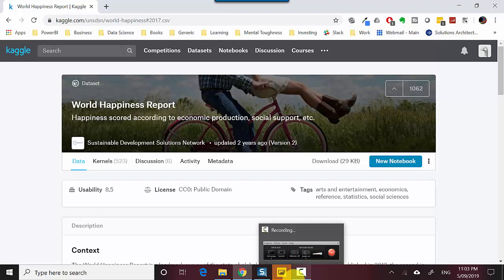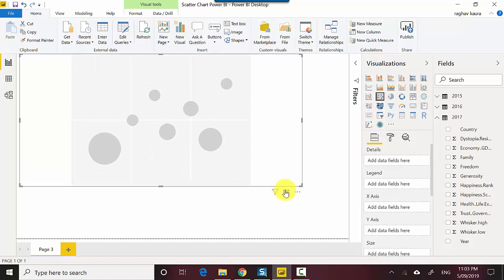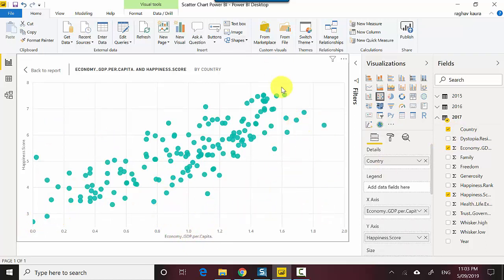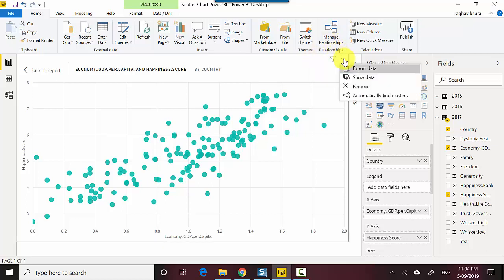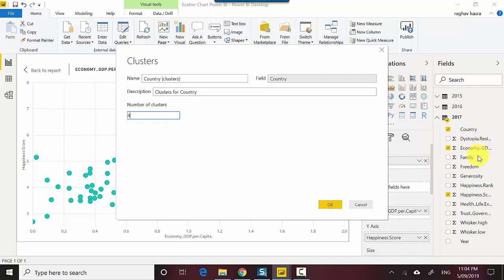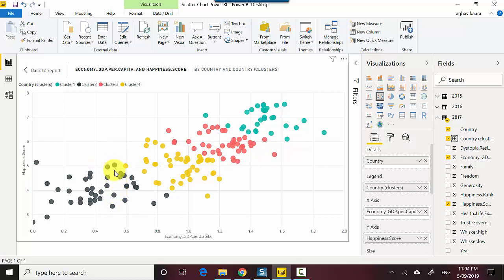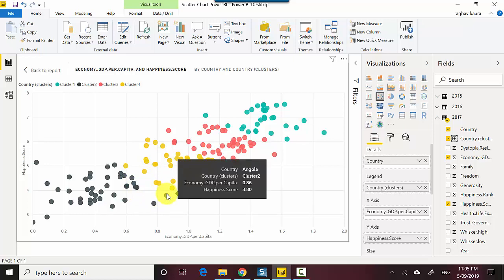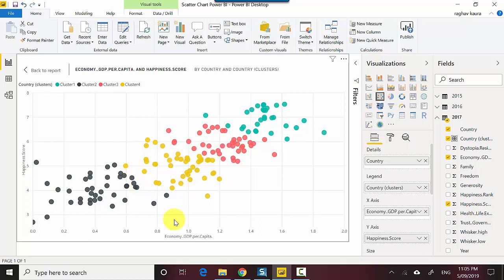Happiness ,GDP Per Capita, Clusters ,Scatter Chart and Power BI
Published on Sep 05, 2019:

In this video, we will create a scatter chart of the world happiness levels and GDP per capita.

In the previous video, we explored the analytics feature available in Power BI.

We created a minimum and maximum value line to view the highest sales and the lowest sales.

File Name: Scatter Chart Power BI.pbix